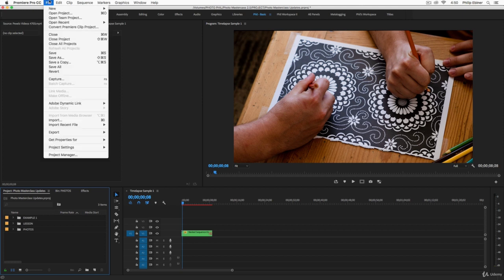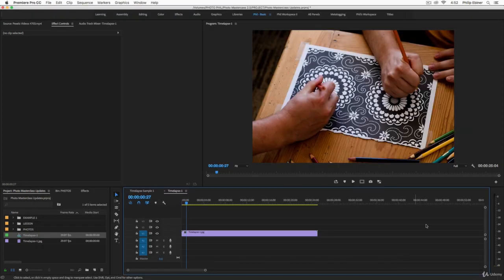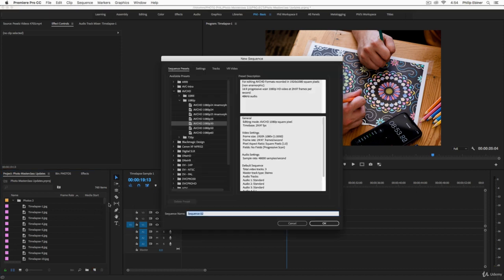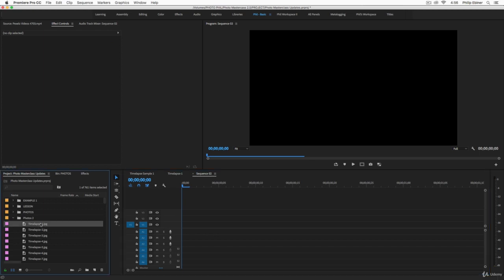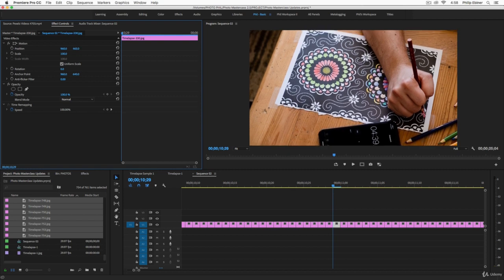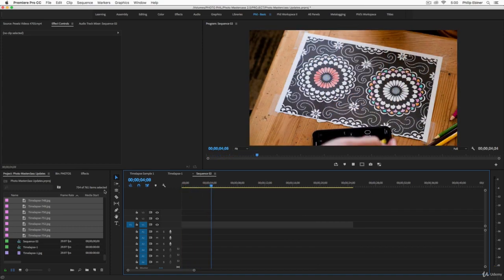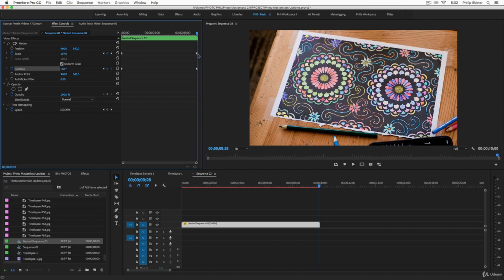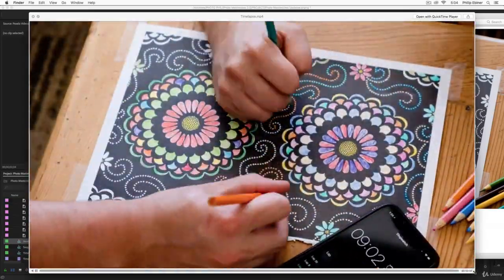24.5 Editing Your Time lapse Photos into a Video